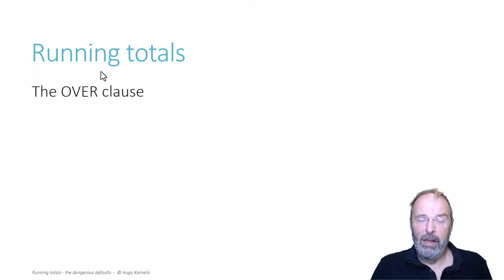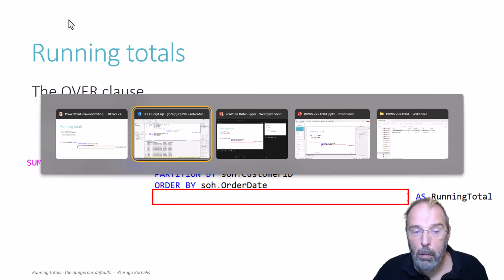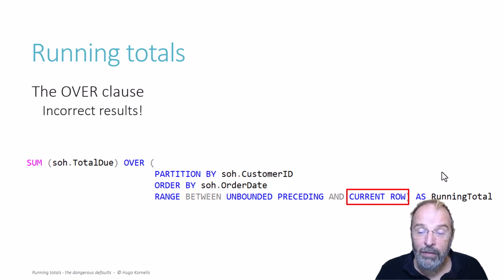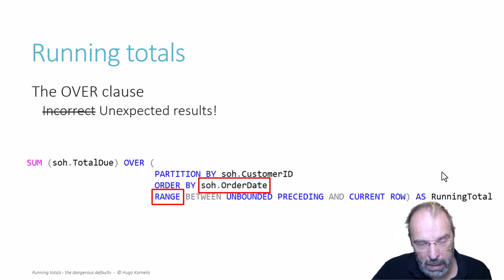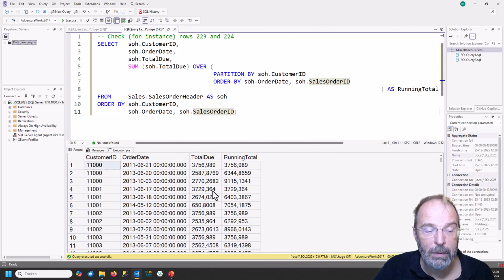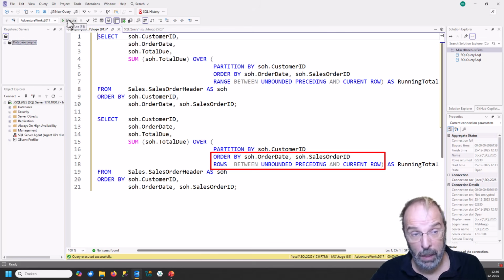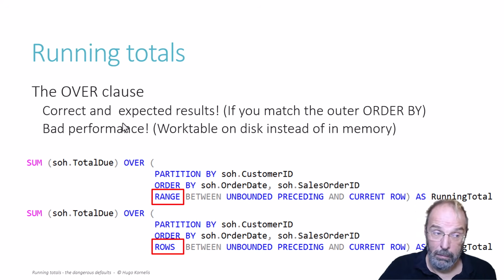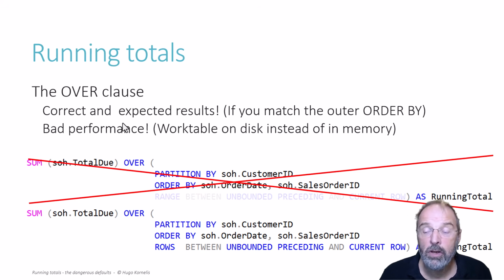Running totals - the dangerous default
What is the difference between using ROWS or RANGE in the OVER clause? How does it affect results? What is the impact on performance? And most of all, why should you NEVER accept the default option?